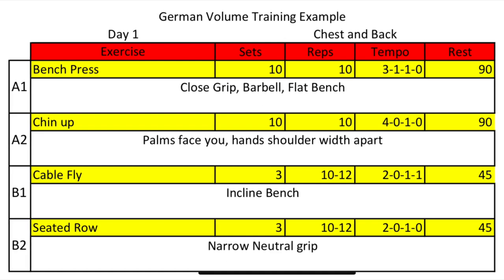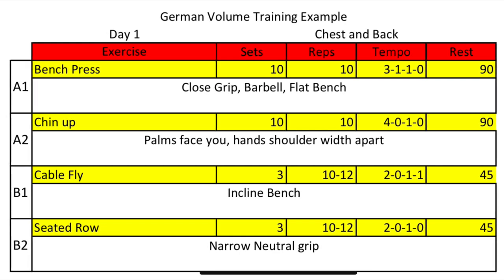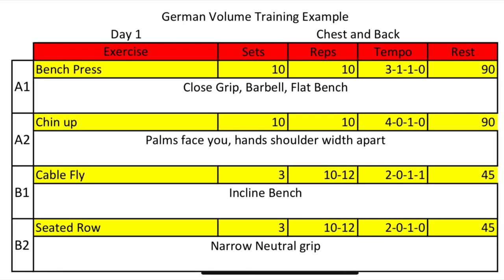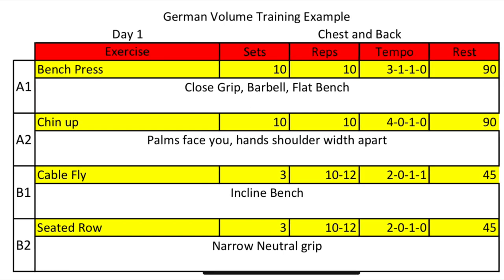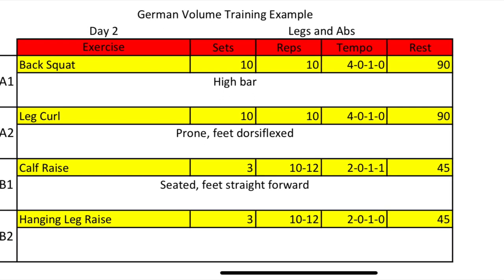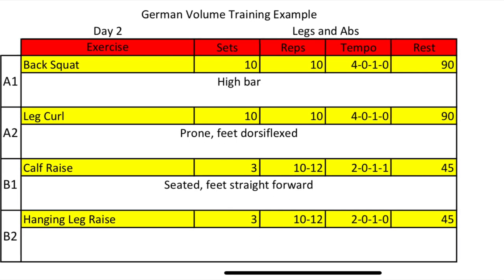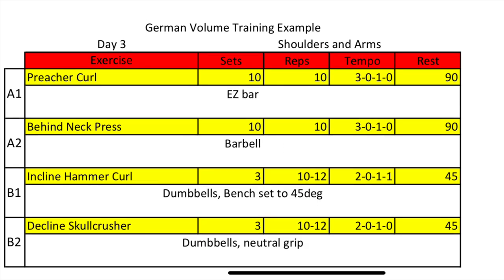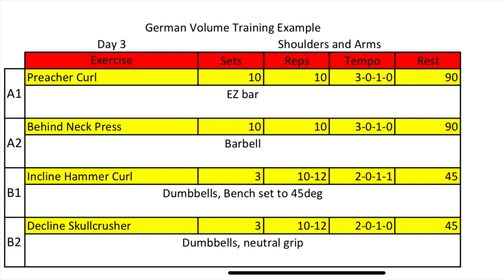German Volume Training as made famous by Charles Poliquin the Strength Sensei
The classic German Volume Training has been written and spoken about at length by many and its also been mutilated from what its intended purpose was. People have looked for ways to make it easier but the thing is, GVT is not meant to be an easy strength training and mass building program to do. GVT is brutal in its simplicity of using only a few primary exercises taken to extremely high volume. it is 10sets of 10 repetitions of an exercise pairing.

In the video I also include a full training program sample to showcase the simplicity of the 10 set method.